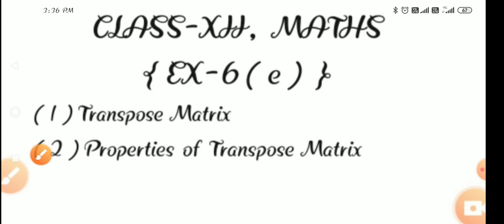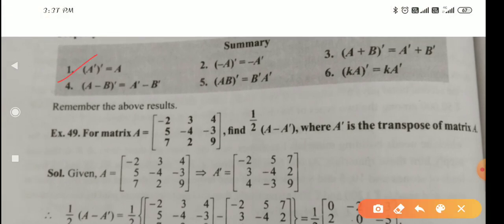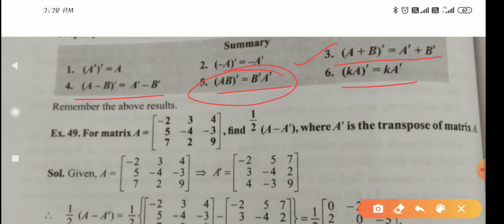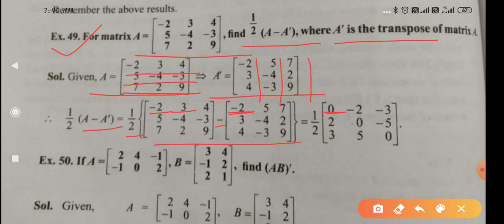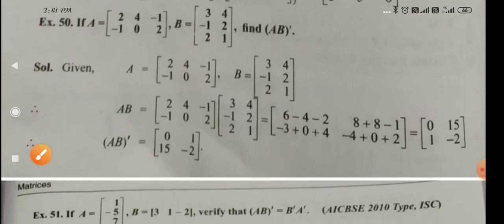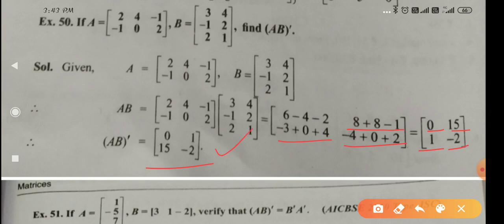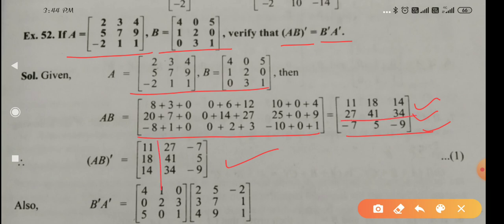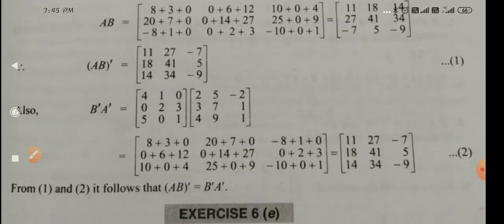CLASS-XII, MATHS, MATRICES-1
With the help of this video, students will learn the method of finding transpose of a given matrix and properties of transpose matrix.